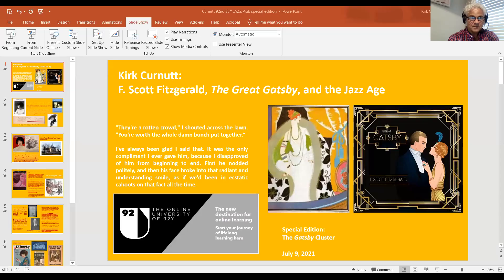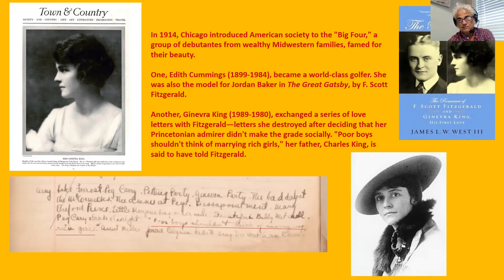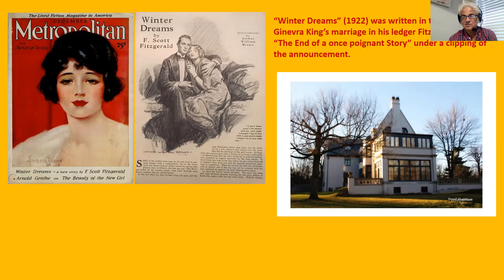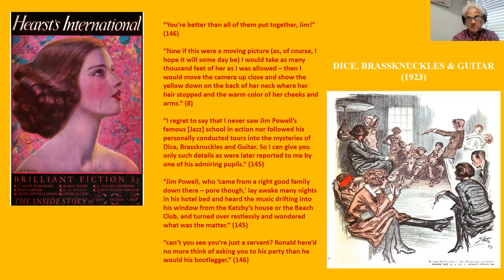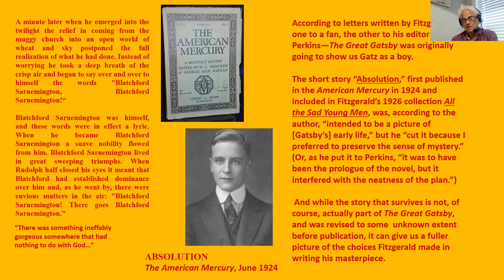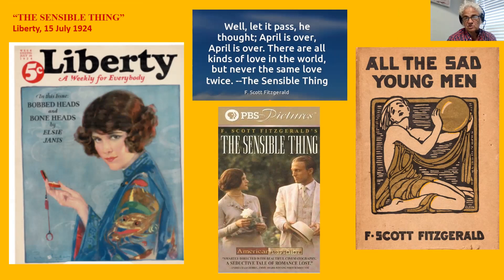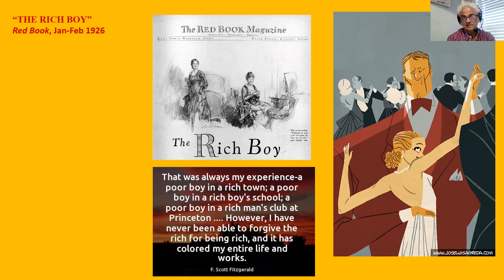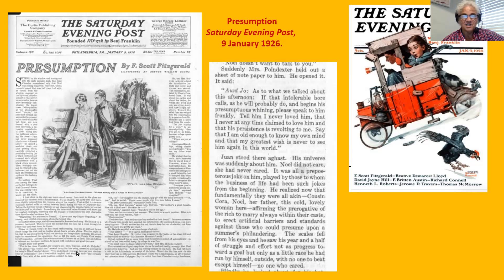F. Scott Fitzgerald and the Gatsby Cluster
A video exploring how Fitzgerald developed the plot and themes of The Great Gatsby through a series of short stories between 1922 and 1925 ... and how even in 1926 he was spinning variations of the story of a aspiring young man of modest means pursuing a wealthy girl as much for social acceptance as for love.